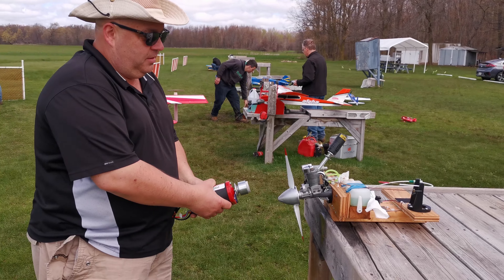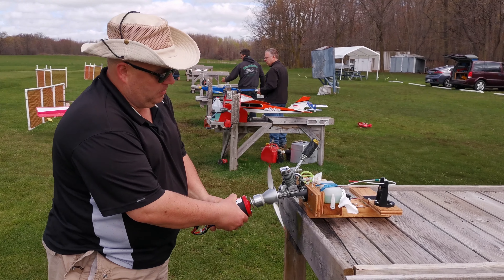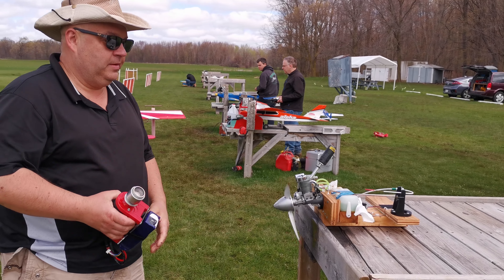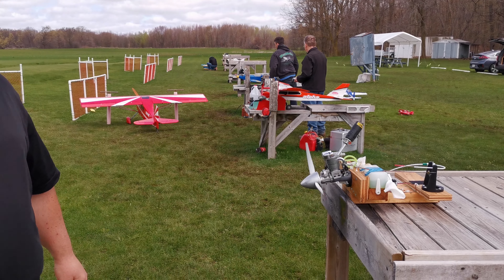Saito Fa 72 motor test